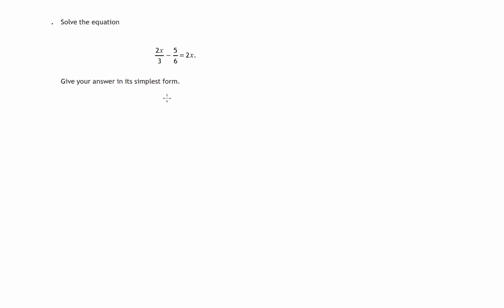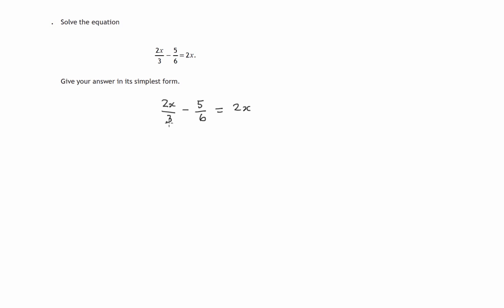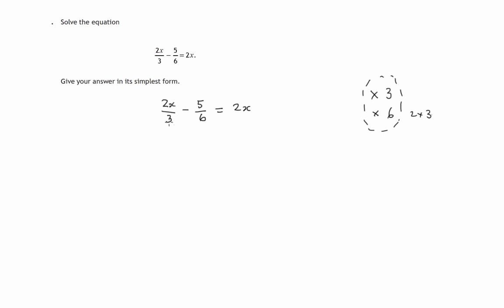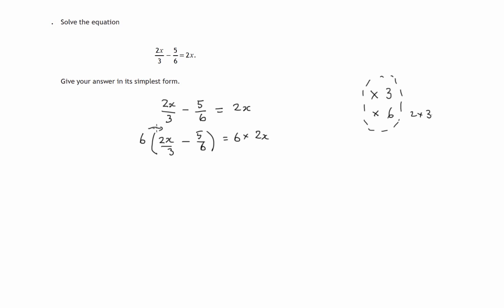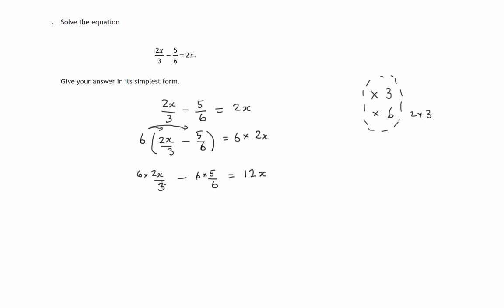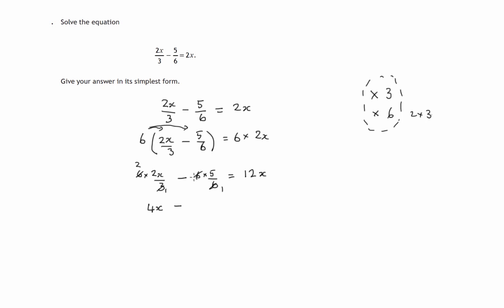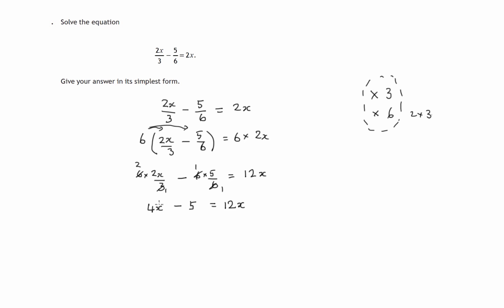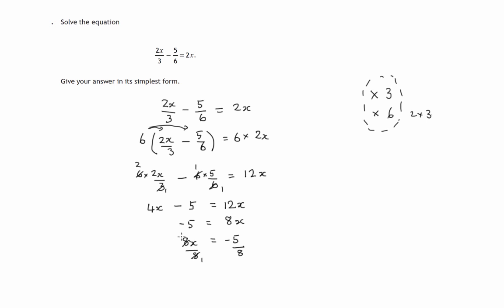Q8 Paper 1 SQA 2016 National 5 Mathematics Exam.